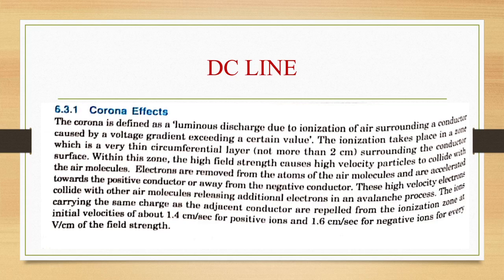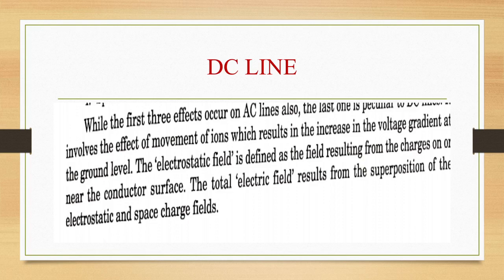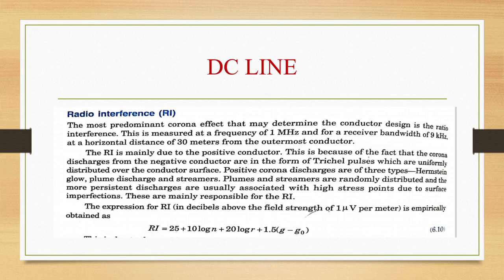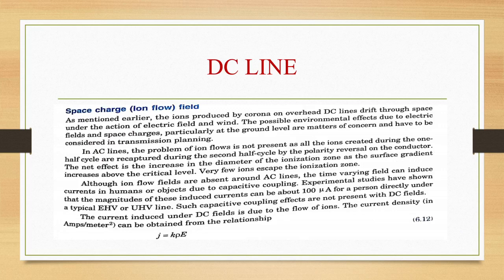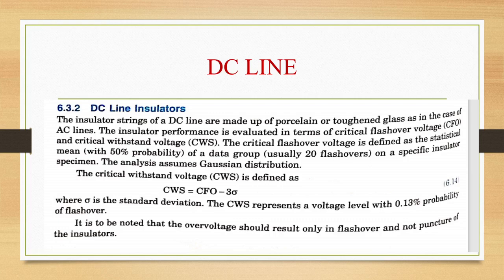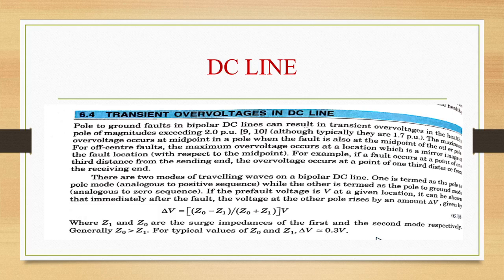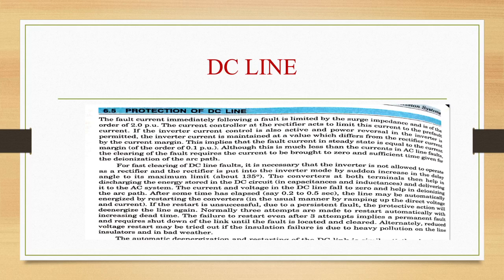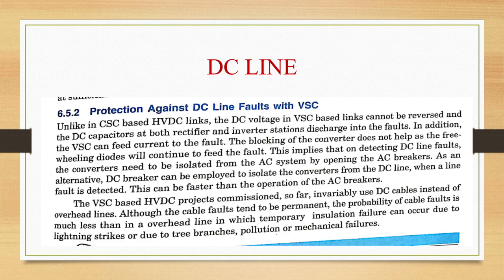|HVDC Lecture -22|DC Line-Corona effects|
DC Line-Corona effects